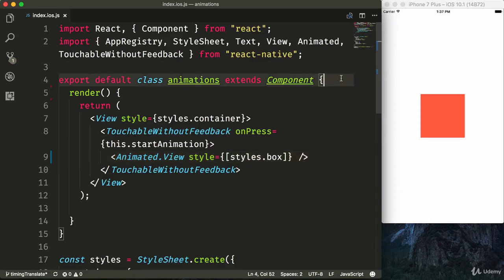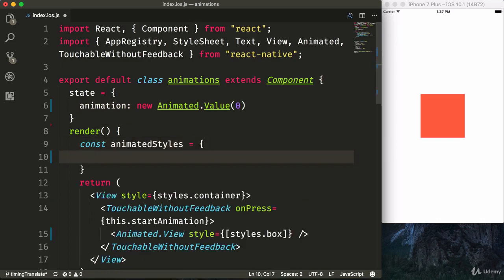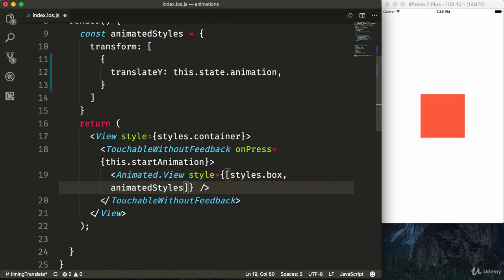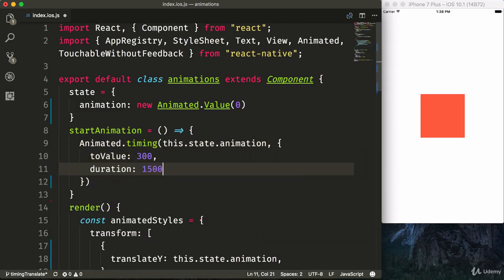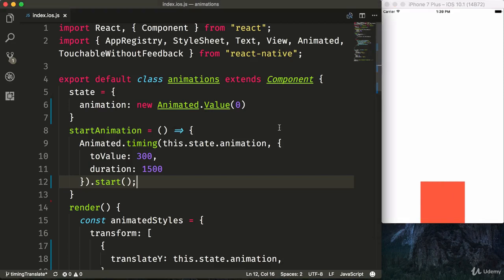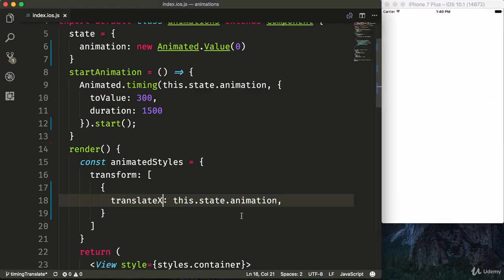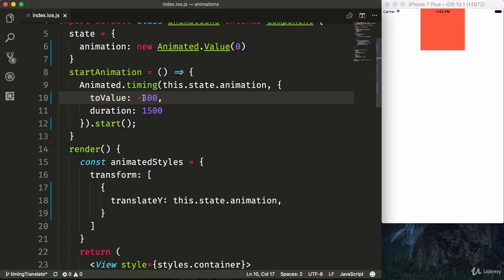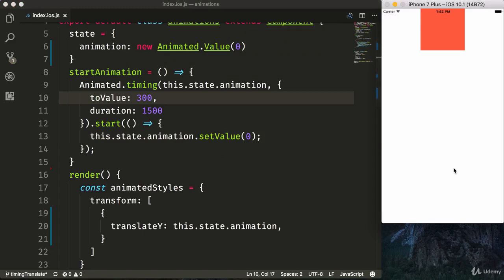Lesson 2 Translate Position